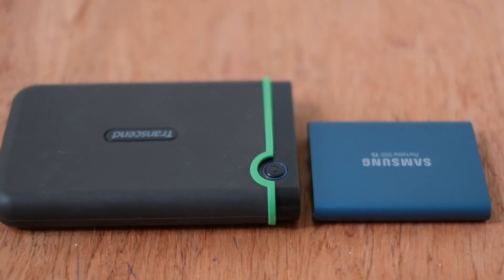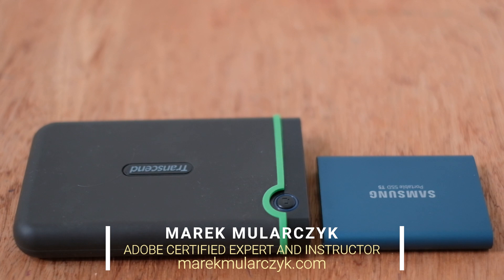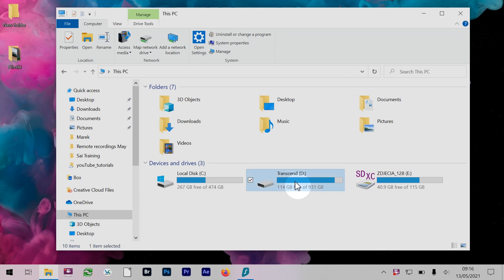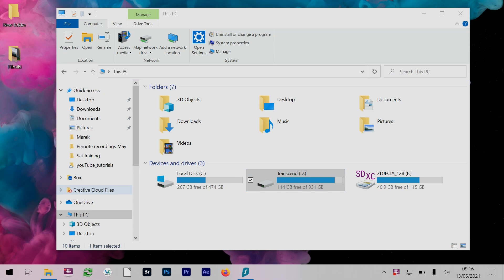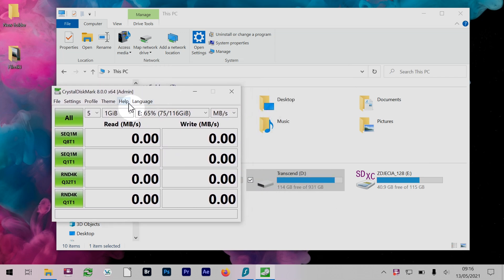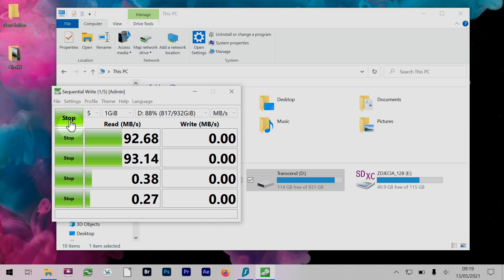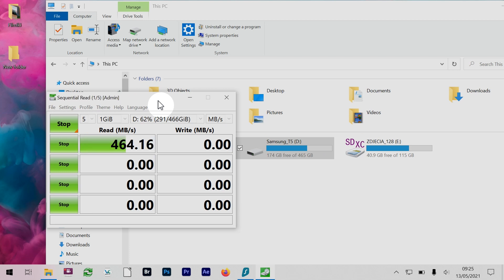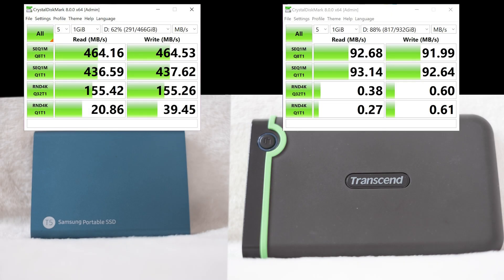SSD vs HDD Hard Drive - Which one is better?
In this video, I'm going to share with you a battle of two hard drives - one SSD and one HDD, from Samsung and Transcend. I'll discuss pros and cons of them and run speed tests.

If you want to buy one of these, please use my link. It doesn't cost you anything:

Samsung T5 1TB
Transcend 1TB
The samera I use, Fujifilm X-E3